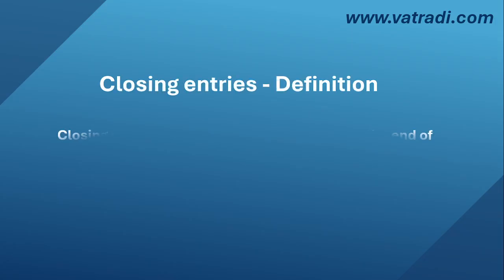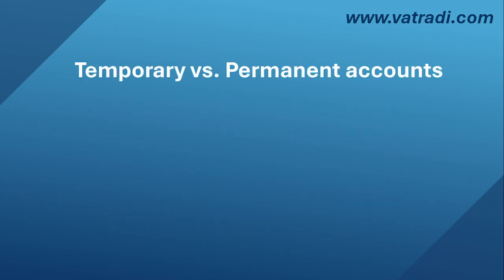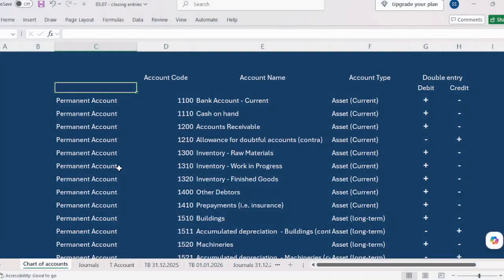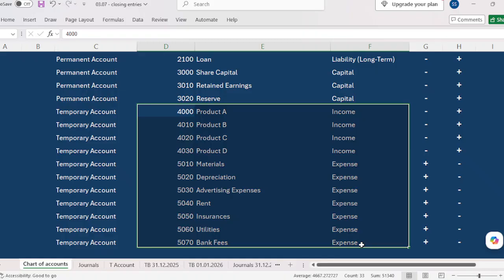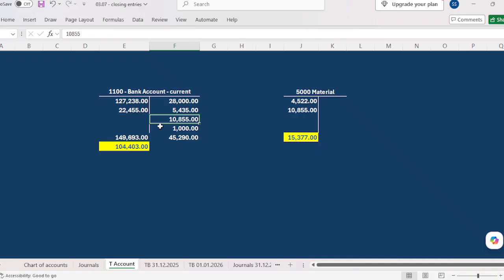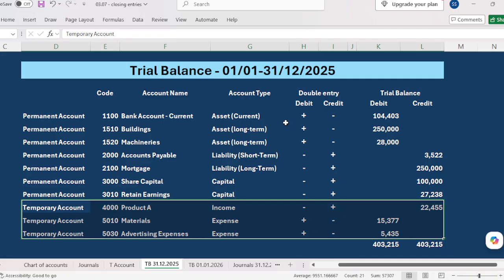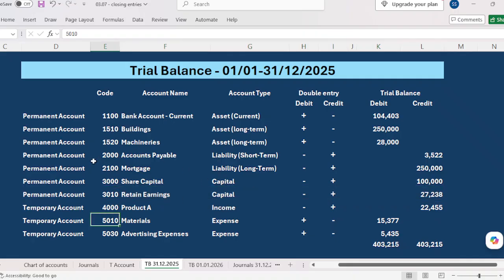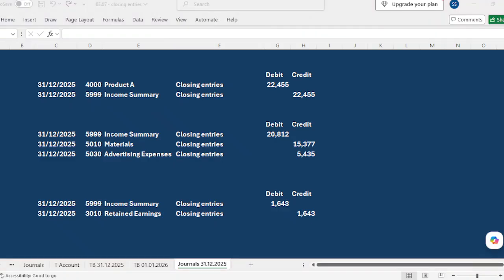Closing entries + temporary vs. permanent accounts: all explained with a practical example!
Closing entries are essential journal entries recorded at the end of an accounting period; their primary purpose is to transfer the balances from temporary accounts into permanent accounts.

This process ensures that temporary accounts are reset to zero in preparation for the next accounting period.

The video provides a comprehensive step-by-step guide on how to properly record closing entries within the accounting system. This guidance includes identifying which accounts need to be closed, ensuring accuracy in the transfer of balances, and understanding the impact of these entries on the overall financial statements.

TIMESTAMPS
00:00 Introduction
01:24 Closing Entries – Definition
01:46 What is the definition of temporary accounts?
02:15 What is the definition of permanent accounts?
03:52 What is a chart of accounts?
06:30 What is a trial balance?
08:08 How to do closing entries step by step?

By doing so, you’ll receive notifications as soon as other videos are released, helping you enhance your accounting knowledge and skills!